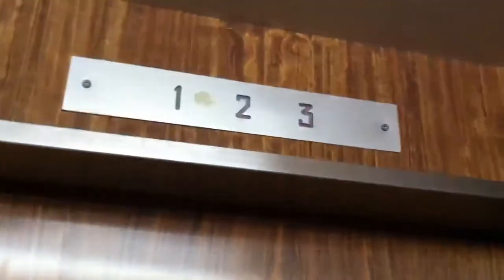Classic Otis elevator at ACC in Brandon, MB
This is quite the nice Otis traction.